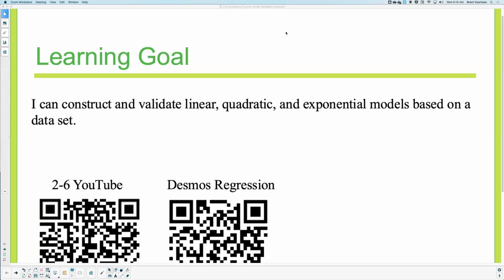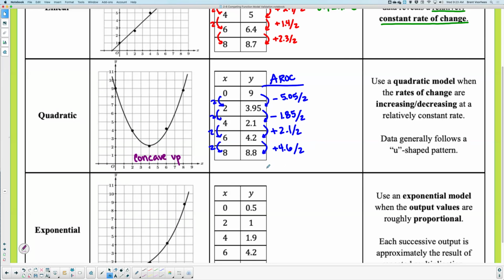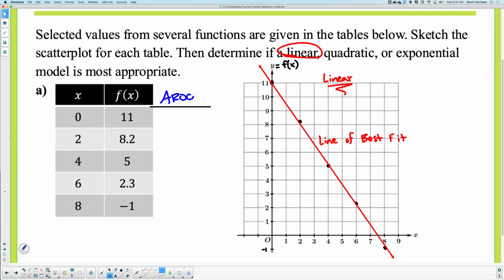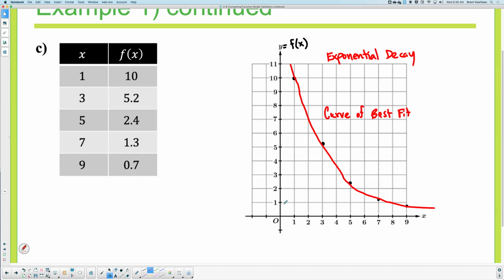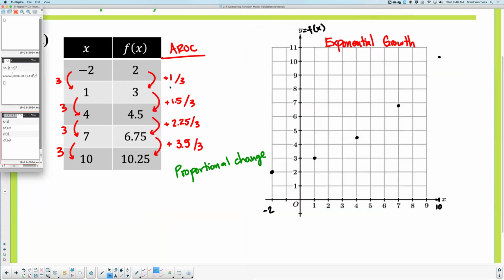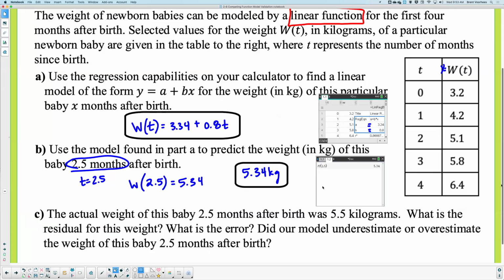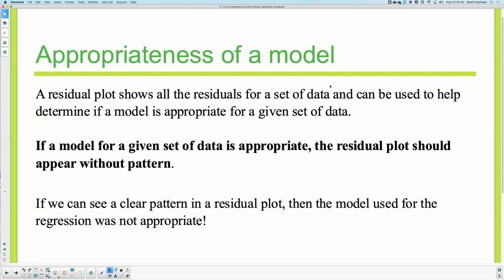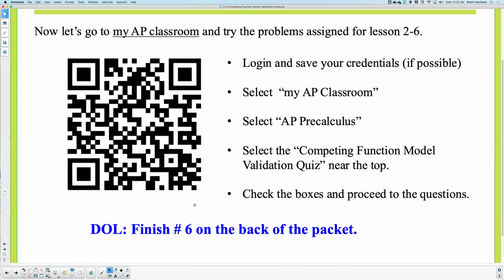2-6 Competing Function Model Validation